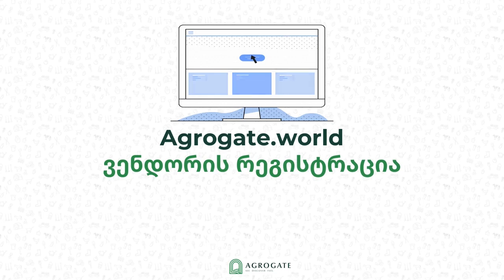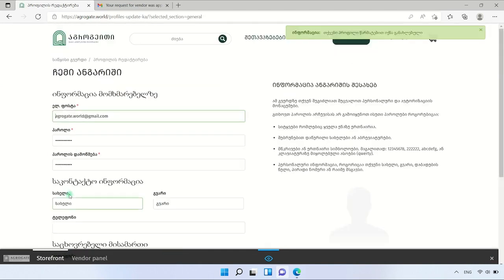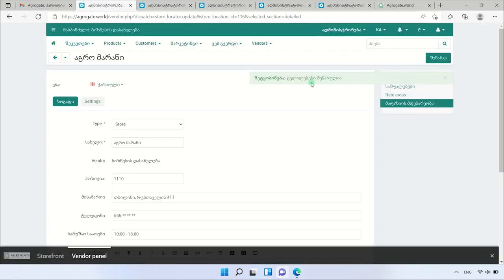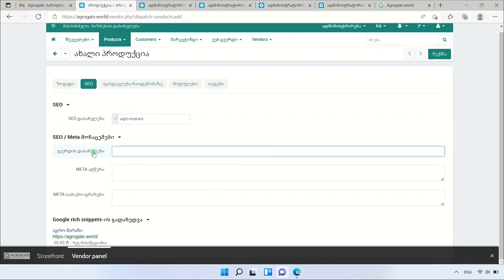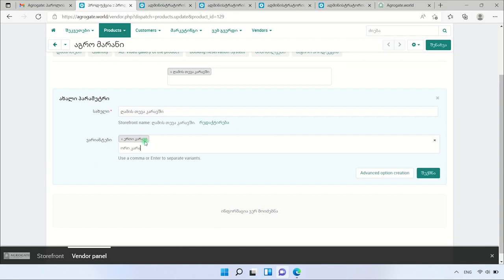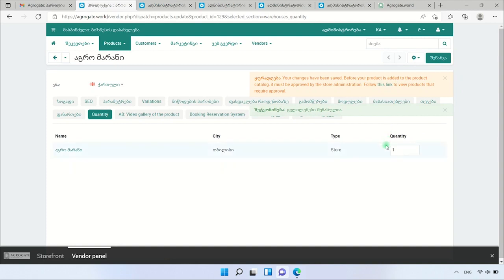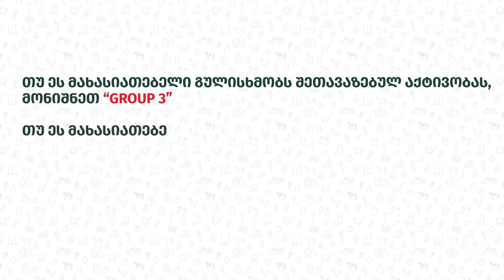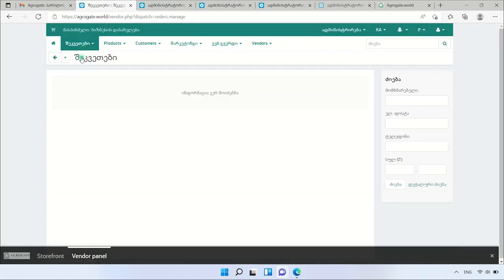Agrogate.world - Tutorial (ENG)